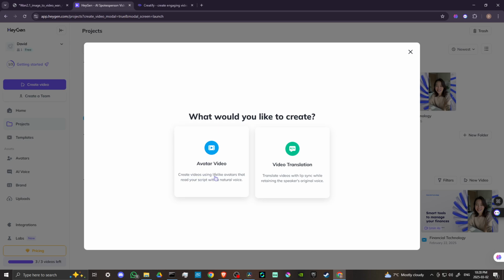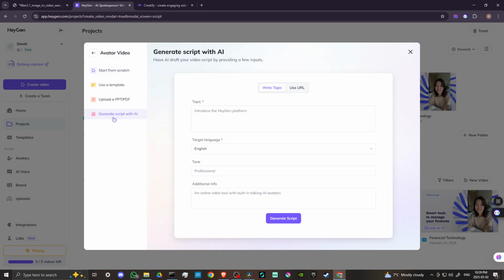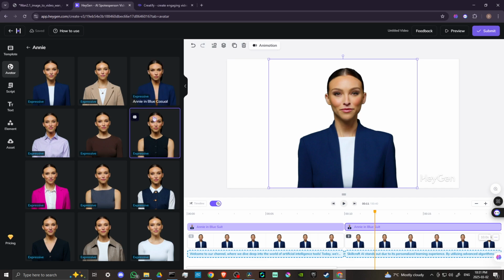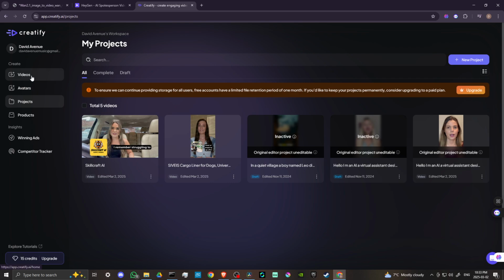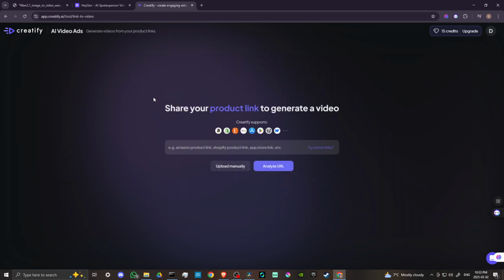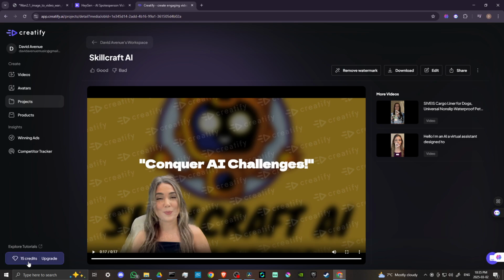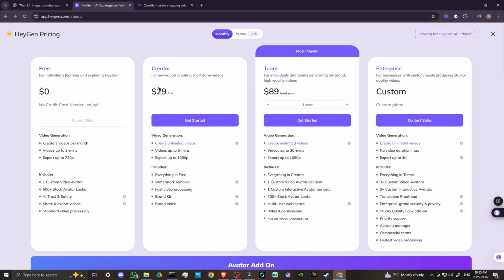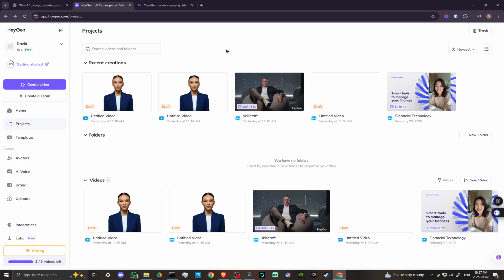Heygen vs Creatify - Ultimate Showdown (2025)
Compare Heygen and Creatify to uncover their unique features, strengths, and capabilities for creating engaging AI-generated content and videos.